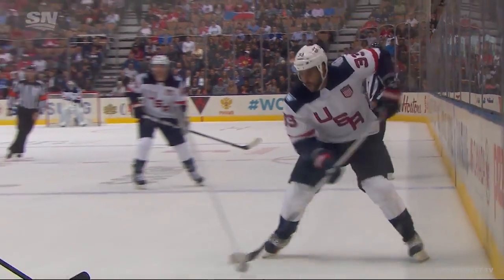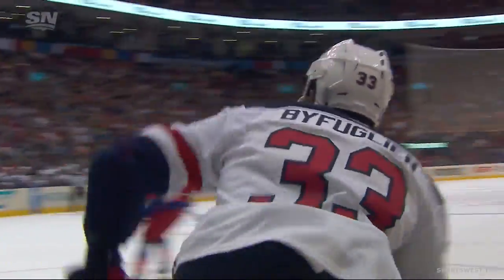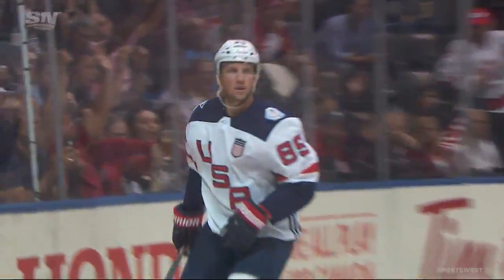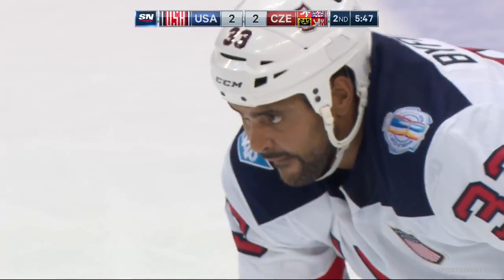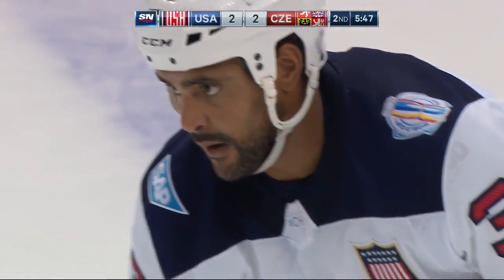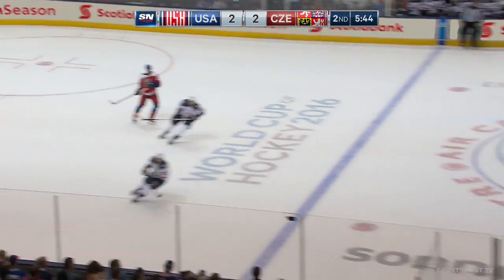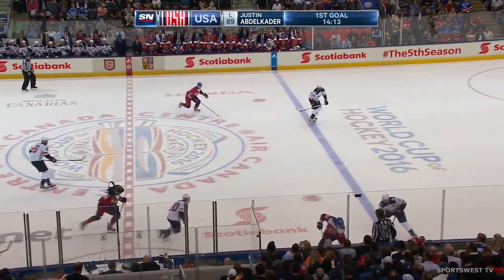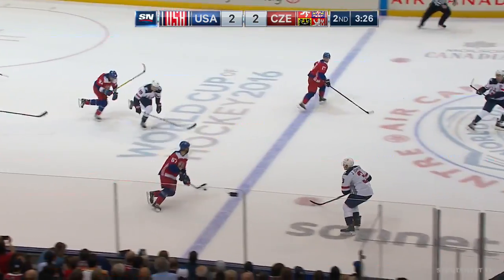Кубок мира 2016. Чехия - США | WCH 2016. USA - Czech Republic. 22.09.16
Полный обзор матча Кубка Мира по хоккею 2016 "Чехия - США"